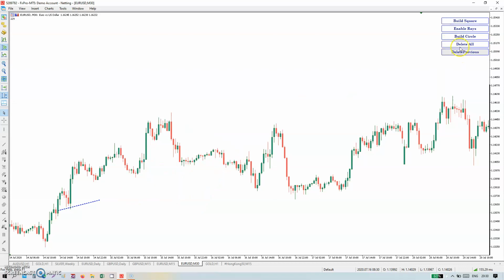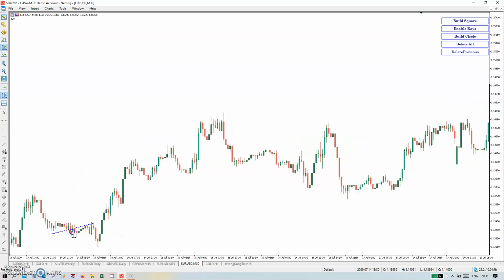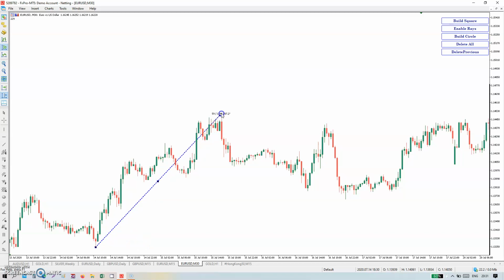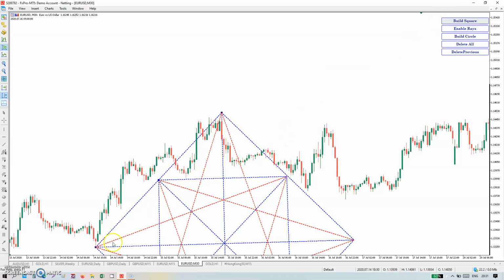How to use NEW FEATURES in MT5 Gann Dynamic Square, Dynamic Gann Box & Gann square lite versions.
This channel is strictly for educational & informational purposes. Nothing presented here constitutes financial, investment, or trading advice of any kind.

📌 NOT A SEBI REGISTERED ADVISOR
I am NOT a SEBI registered investment advisor, research analyst, or portfolio manager. I do not provide buy/sell recommendations.

📌 NO GUARANTEED RETURNS
All trading strategies, algorithms, indicators, and astrological market interpretations shared on this channel carry NO guarantee of profit or returns. Past performance is NOT indicative of future results. Markets are unpredictable.

Any paid tools, custom-developed algorithms, trading strategies, Pine Script indicators, or astrology-based software I develop and offer are sold strictly as EDUCATIONAL & RESEARCH TOOLS only.
— They are NOT investment products
— They are NOT guaranteed to generate profit
— Buyer assumes full responsibility for their trading decisions
— No refunds based on market losses

📌 ASTROLOGICAL & MATHEMATICAL ANALYSIS
All market interpretations based on Vedic astrology, geometry, mathematics, and astronomical cycles are purely experimental research. These are NOT proven financial methods and should NOT be used as the sole basis for any financial decision.

📌 RISK WARNING
Trading in stocks, derivatives, commodities, crypto, and forex involves substantial risk of financial loss. Only trade with capital you can afford to lose completely. Consult a SEBI registered financial advisor before investing.

© Naveen Saroha — All content copyright protected. MT5 Gann Dynamic Square, Dynamic Gann Box & Gann square lite versions New parameters added Please watch complete video on how to use new parameters of auto scale our Dynamic Gann Square, lite version and Gann box..
Choose your future Contents  and comment me :-
Introduction to Geometry Trading
The Role of Geometry in Financial Markets
Understanding Price Action and Market Dynamics
The Power of Mathematical Patterns
Overview of Geometry Trading Concepts
Foundation of Geometry Trading
Basic Principles of Geometry
Applying Geometry to Financial Markets
Types of Geometric Patterns in Trading
The Golden Ratio and Fibonacci Sequence
The Dow Theory and Geometry Trading
Chart Patterns
Introduction to Chart Patterns
Triangles and Wedges
Rectangles and Flags
Head and Shoulders Patterns
Double Tops and Double Bottoms
Harmonic Patterns
Introduction to Harmonic Patterns
The Gartley Pattern
The Butterfly Pattern
The Crab Pattern
The Bat Pattern
The Cypher Pattern
Harmonic Pattern Trading Strategies
Geometric Fibonacci Ratios
Fibonacci Retracement Levels
Fibonacci Extensions
Fibonacci Time Zones
Fibonacci Fan and Arcs
Combining Fibonacci Ratios with Geometric Patterns
Geometry of Trend Analysis
Understanding Trends in Financial Markets
Dow Theory and Geometry
Trend Reversal and Continuation Patterns
Using Geometry to Identify Trend Strength
Geometric Tools for Trend Analysis
Volume and Geometry
Introduction to Volume Analysis
Volume Spread Analysis (VSA)
Geometry-Based Volume Indicators
Volume Profile and Geometry Trading
Advanced Geometry Trading Strategies
Multiple Time Frame Analysis
Confluence of Geometric Patterns
Geometry and Japanese Candlestick Patterns
Geometry-Based Risk Management
Geometry Trading with Options and Derivatives
Psychology of Geometry Trading
Understanding Trader Psychology
Embracing Discipline and Patience
Managing Emotions and Biases
Building a Geometry Trading Plan
Enhancing Performance through Mindfulness
Case Studies in Geometry Trading
Real-Life Examples of Geometry Trading
Case Study 1: Harmonic Pattern Trading
Geometric Fibonacci Ratios in Trend Analysis
Geometry-Based Volume Analysis
Lessons Learned from Successful Geometry Traders
The Future of Geometry Trading
Advancements in Technology and Geometry Trading
Artificial Intelligence and Geometry Trading
Geometry Trading in Cryptocurrency Markets
The Role of Machine Learning in Geometry Trading
Emerging Trends and Opportunities in Geometry Trading